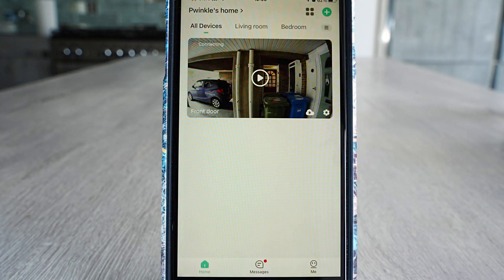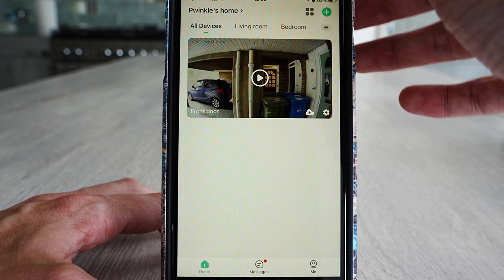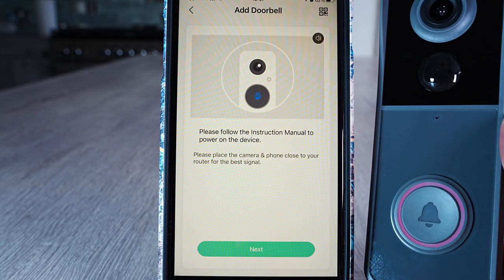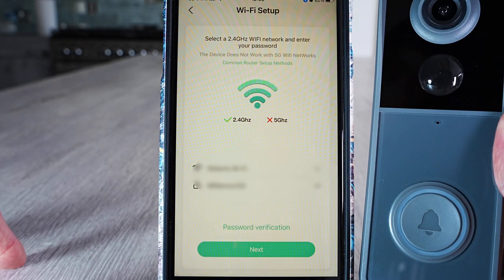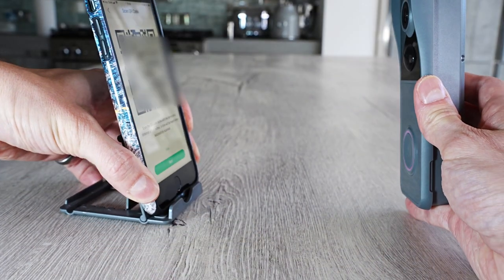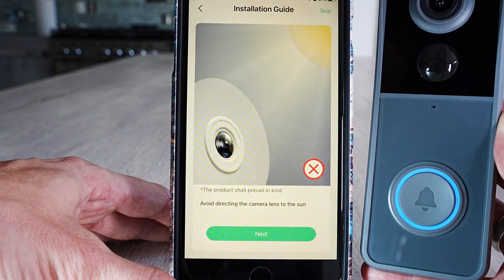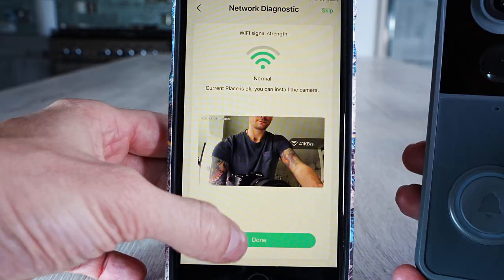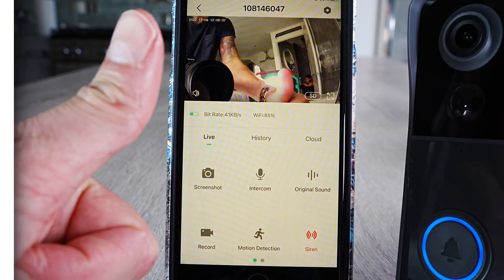XTU DOORBELL SETUP (APP SETUP)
XTU DOORBELL SETUP, this video shows the J9 Model App install.

XTU J9 Battery Powered Doorbell Camera, Wireless WiFi Video Doorbell Camera, XTU 1080P HD Smart Video Door bell with Camera Battery Operated PIR Motion Detection Night Vision 2-Way Audio Support SD Card

XTU J9 Battery Powered Doorbell:

XTU Doorbell Indoor Chime for J6/J7/J7C/J9:

UK: Ebay
UK: Amazon

Sd Card Reader:
UK: Ebay
UK: Amazon

Solar panel:
UK: Amazon

Recommended uses for product Outdoor/Indoor
Brand XTU
Model name J9
Connectivity technology Wireless
Special feature Night Vision

⚡【100% Wireless & Cordless】The XTU doorbell camera Built-in rechargeable battery can last up to 1-2 months so that you won’t have to charge the batteries too often and getting the instant battery situation via your phone APP. Camera doorbell are 100% wireless to install and connect, makes you enjoy the convenience of not have to deal with any outlets or tangled mess of wires. Note: video doorbell only connect with 2.4GHz Wi-Fi(not support 5GHz Wi-Fi).
🔔【PIR Motion Detection & Two-Way Audio】 Wireless doorbell camera built-in PIR Sensor allows you to receive alarm and push notifications in real-time upon any triggered motion detection. It helps you maintain safety by viewing whoever is at your door without opening it. Providing real-time clear two-way audio makes you can see, hear and speak directly via CloudEdge APP when there are visitors, or select a pre-recorded voice message for quick replies.
📷【1080P Full HD & Super Night Vision】Wireless video doorbell come with 1080P Full high-definition video quality and 166°wide view angle,which can provide you crystal-clear images and video recordings. Built-in IR lights permit you to see clearly even in darkness. Night vision distance up to 33ft.
🔧【Easy Installation & IP66 Waterproof】You can quickly install smart doorbell camera within 5 minutes without having to use any complicated tools. Download CloudEdge App on Google Play/App Store, friendly App operation can help you use it quickly. Wireless camera doorbell is designed with high-quality material covering and IP66 waterproof. It is safe to be used in all weather conditions, which makes it ideal for use all through the year.
🌐【Free Local Storage & Family Sharing】Wireless door bell with camera supports up to 128G Micro SD(Not Included) storage and Cloud storage(trial for 7 days). You can also share the account with your family members, it can share up to 5 users.

Technical Details
Manufacturer ‎XTU
Part Number ‎J9
Batteries ‎2 AA batteries required. (included)
Item model number ‎J9
Colour ‎Black
Plug profile ‎Wall Mount
Special Features ‎Night Vision
Usage ‎Surveillance
Included Components ‎1 x Video Doorbell 1 x User Guide 1 x Micro USB Cable 1 x Tools Package
Battery Cell Type ‎Lithium Polymer